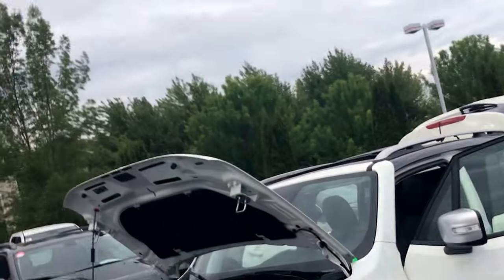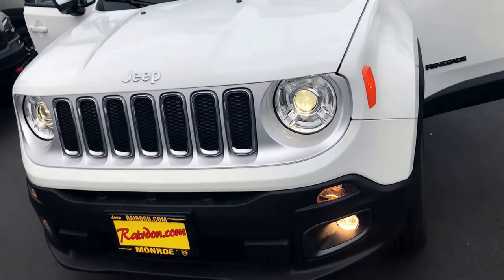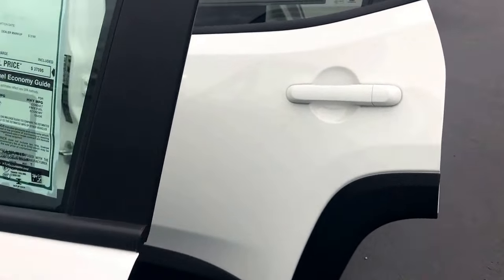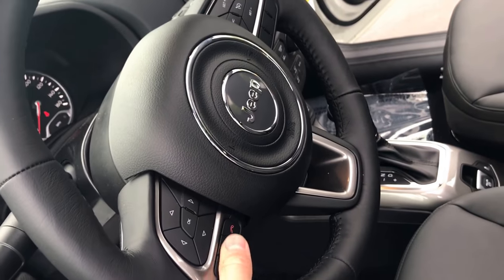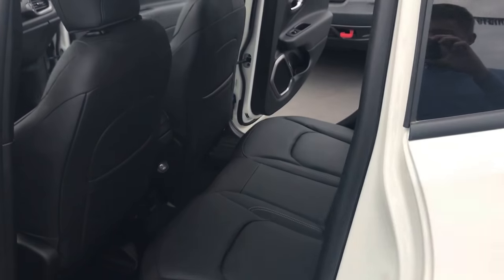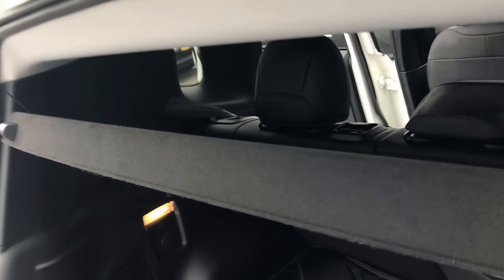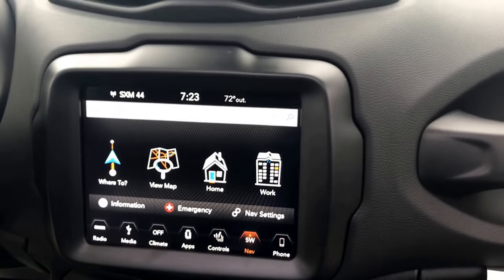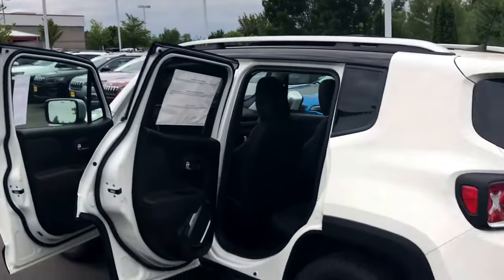Jeep Renegade Limited Walk Around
Of all the SUV's on the market why buy a Jeep?  And more specifically why buy a Jeep Renegade?

2018 RENEGADE LIMITED
Explore your world with passion and confidence.The spacious and configurable interior is enhanced by the latest generation of Uconnect® systems, and two available sunroof options—My Sky®
and the CommandView® Dual-Pane Panoramic Sunroof—top the 2018 Renegade Limited off in style.  Jeep Renegade boasts the most cargo room of any compact SUV.

BOLDLY GO
From the iconic seven-slot grille and strong stance to the available bold exterior colors, the Renegade is definitely a Jeep® Brand vehicle. For exploring new trails or heading out on the town, the 2018 Jeep Renegade is ready, willing and able.

STYLED FOR DREAMERS AND DOERS
The interior of the 2018 Renegade is an incredible combo of smart technology, cool colors and innovative materials. Clever storage solutions and a capable command center keep the things you need for discovery within arm’s reach.

16413 West Main Street
Monroe WA 98272